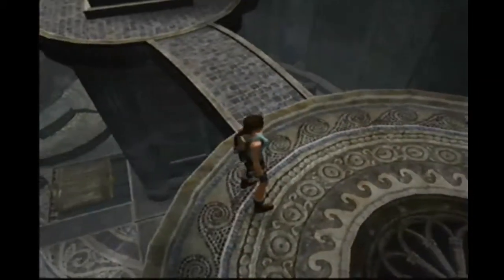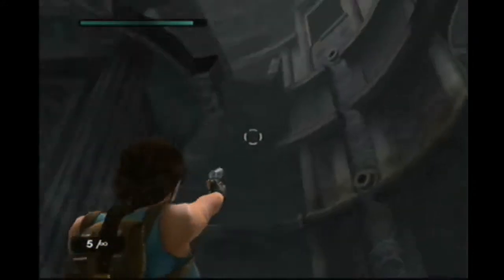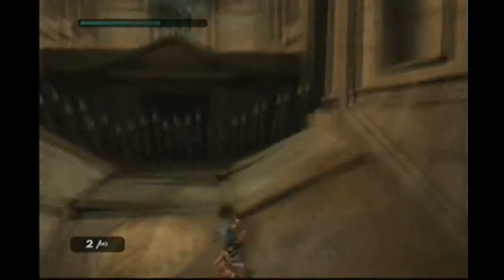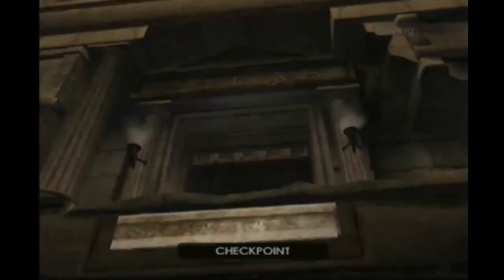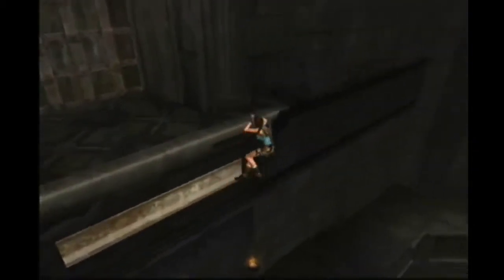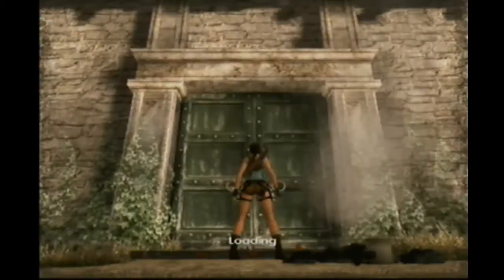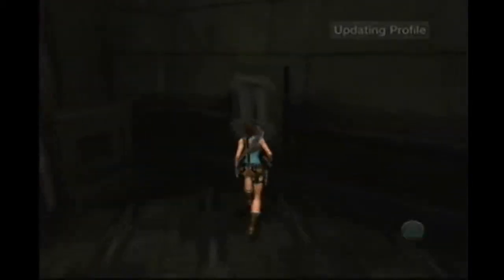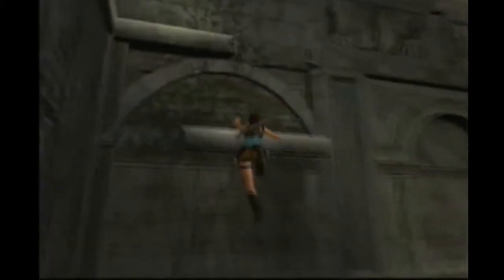Tomb Raider Anniversary (Part 4): I Read Too Much Percy Jackson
We finish up St. Francis' Folly. Yeah, that summarises this part pretty well. Also, I've read too much Percy Jackson. These videos contain swearing. If you are offended by bad language, I would advise not watching. Thank you.